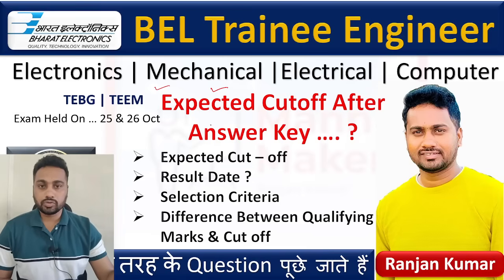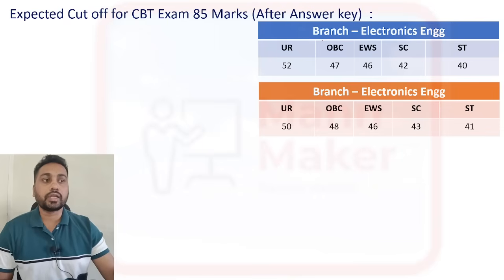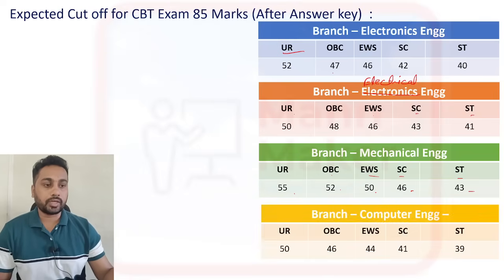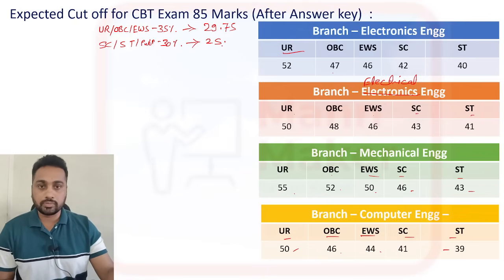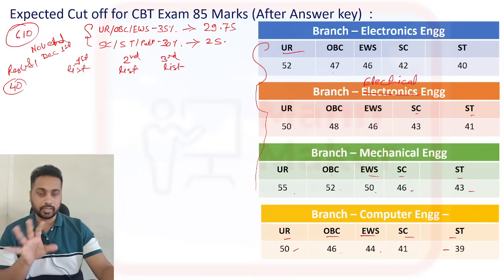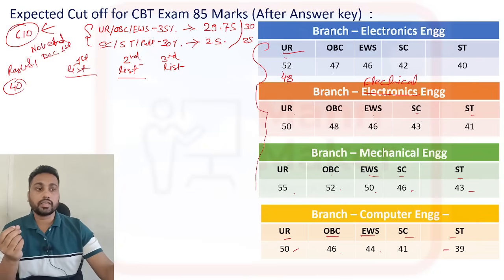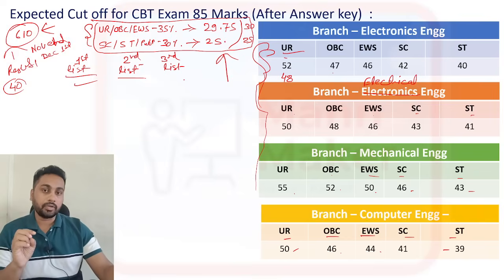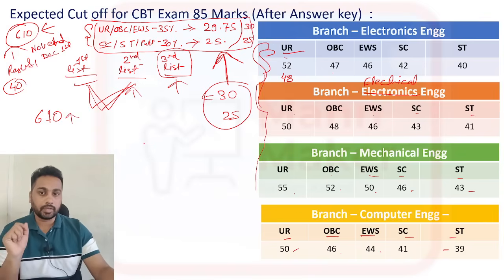BEL Trainee Engineer 2025 Cut Off | TEBG & TEEM Result Date |Selection Criteria for EC, EE, CS,ME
The Mann Maker, Ranjan Kumar,
BEL Trainee Engineer 2025 Cut Off, Result Date, and Selection Criteria explained! 🔍
Know the expected and previous year cut-offs for EC, EE, CS, and ME branches under TEBG & TEEM units. Also, understand BEL’s shortlisting process, interview pattern, and merit list details.

BEL Trainee Engineer Recruitment 2025

BEL TEBG vs TEEM Difference Explained

BEL Interview Process 2025

BEL Shortlisting Criteria for Engineers

BEL Salary, Job Profile, and Posting

BEL Cut Off Analysis 2024 vs 2025

BEL Score Calculation Method

BEL Online Test and Interview Weightage

BEL Trainee Engineer Document Verification
BEL Trainee Engineer Cut Off 2025

BEL Trainee Engineer Result 2025

BEL Trainee Engineer Selection Process

BEL TEBG TEEM Result Date 2025

BEL Trainee Engineer Merit List 2025

BEL Trainee Engineer Interview Shortlist 2025

BEL Trainee Engineer Expected Cut Off

BEL Trainee Engineer Previous Year Cut Off

BEL Trainee Engineer Final Cut Off Marks

BEL Trainee Engineer Result Update